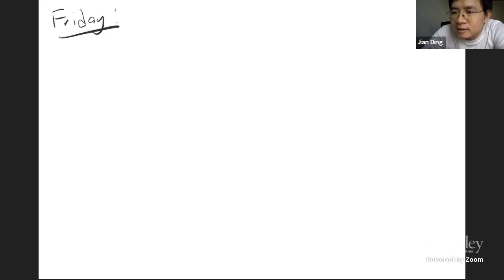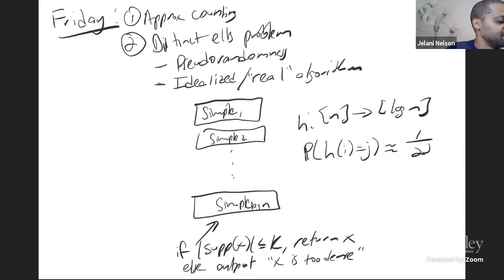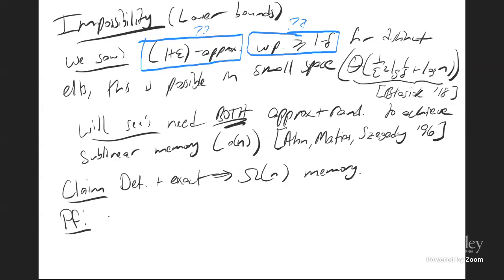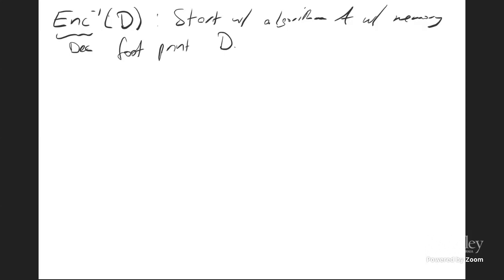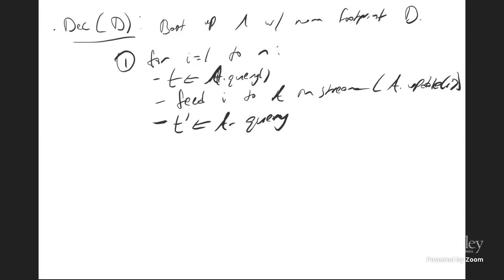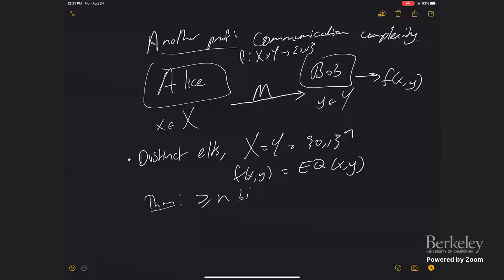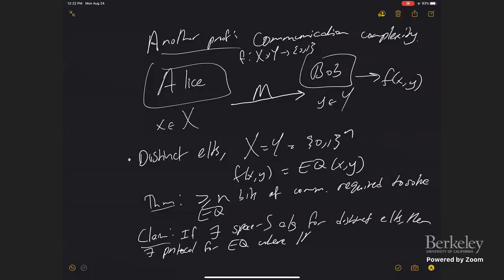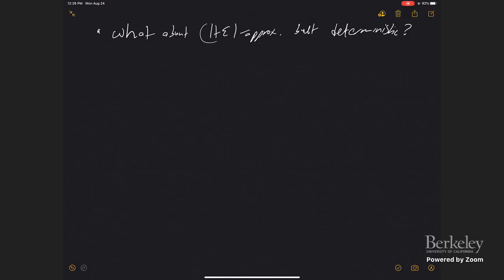Sketching High-Dimensional Data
Jelani Nelson, UC Berkeley
Probability, Geometry, and Computation in High Dimensions Boot Camp